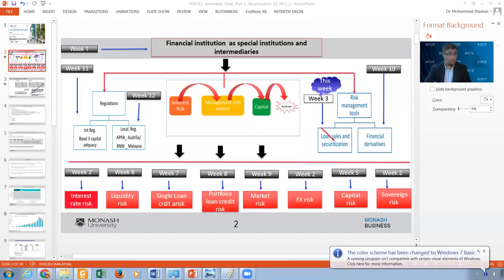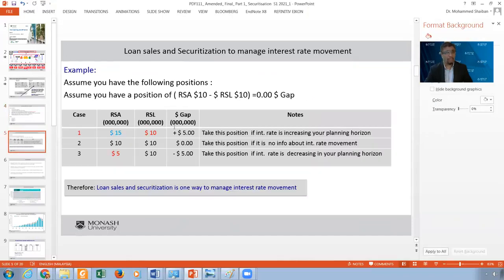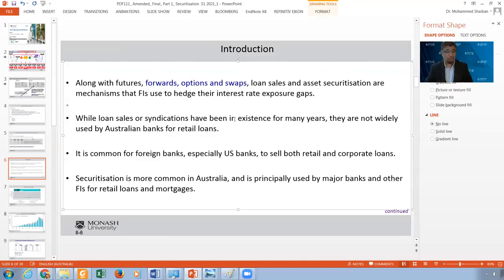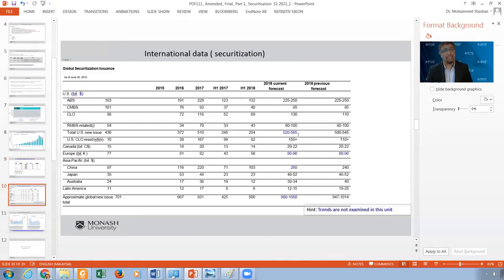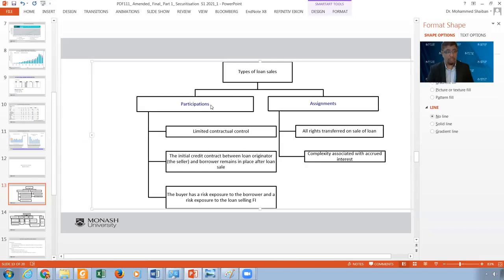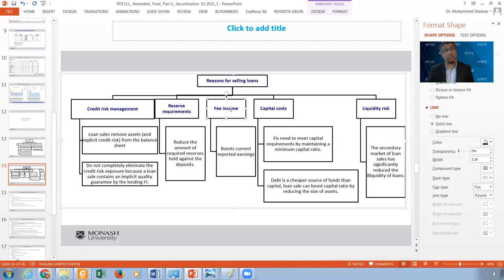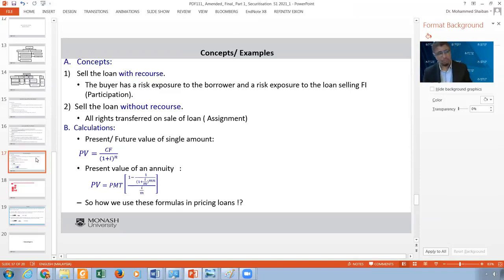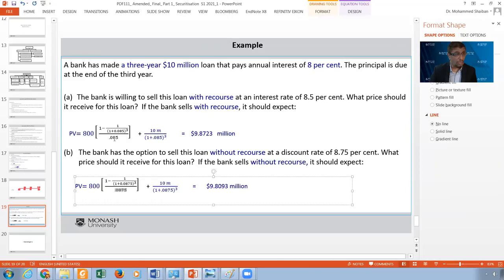Loan sales and secularization Part 1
This is part 1 of loan sales and securitization ( securitization vehicles)